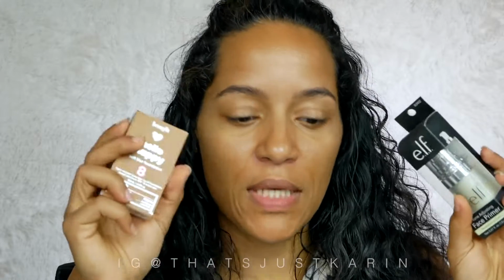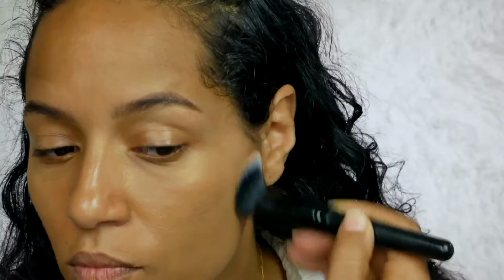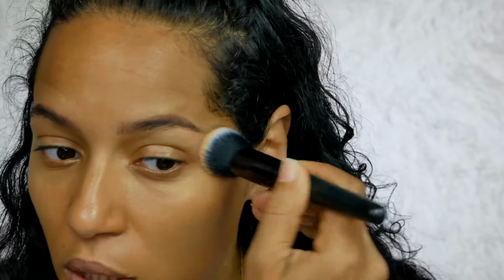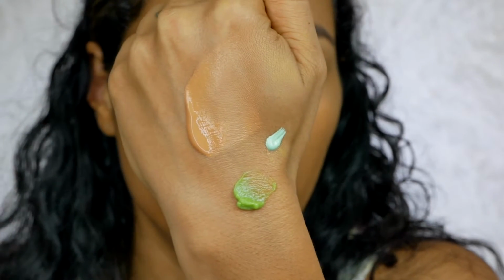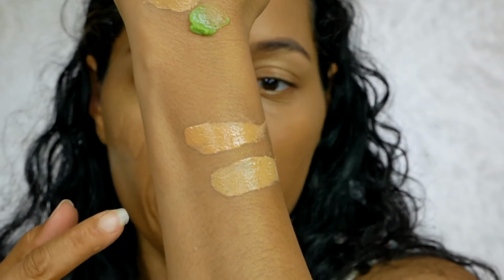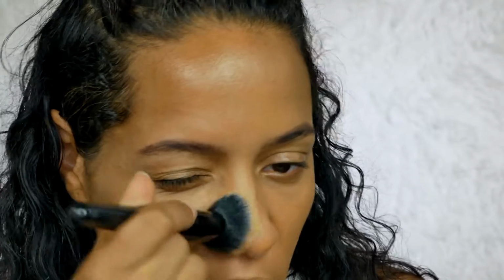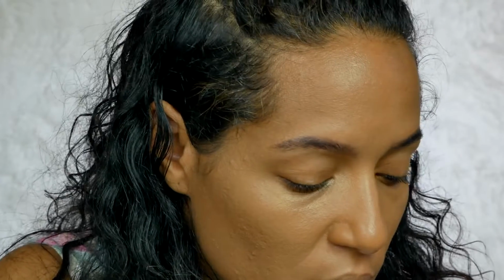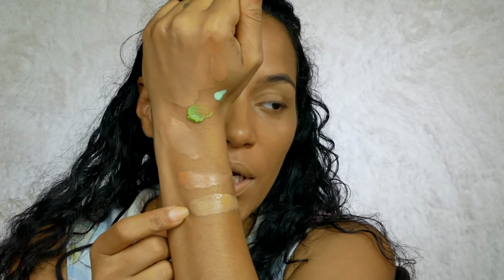Testing Elf Green Color Correcting Pen & Studio Face Primer to Fix Orange Foundation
I recently purchased Benefit's New soft blur foundation in number 8. When I purchased it in the store, I thought the color fit me perfectly, but when I got home and tested it, on my face it appeared a bit too orange for my liking. I saw these on elf's website and wanted to test them out and was pleasantly excited about the out come of the face primer.